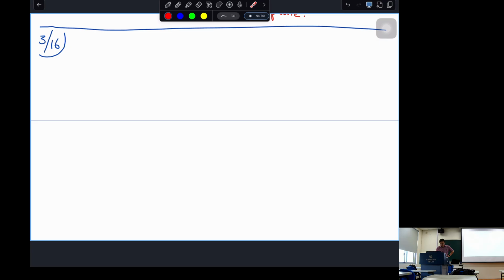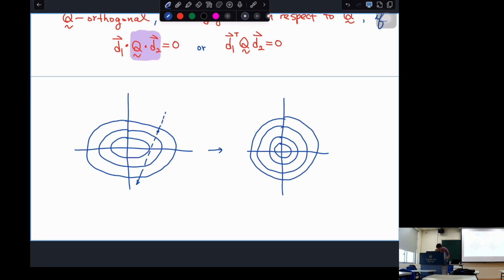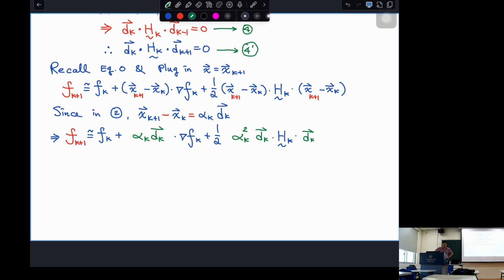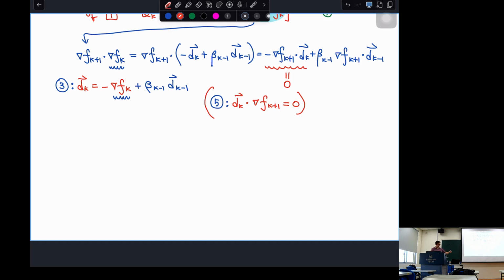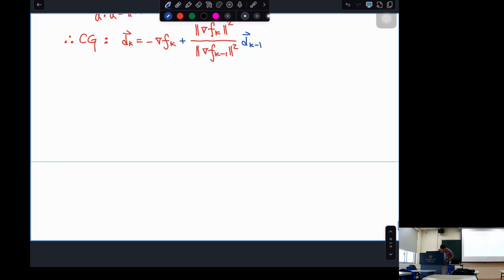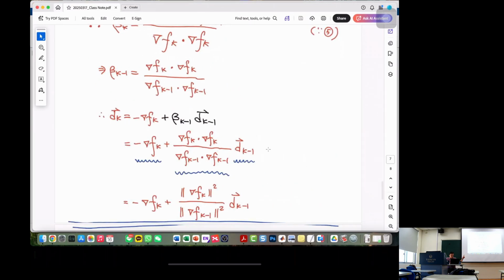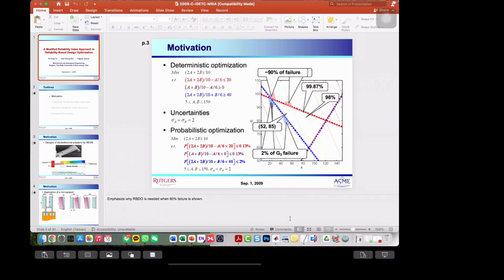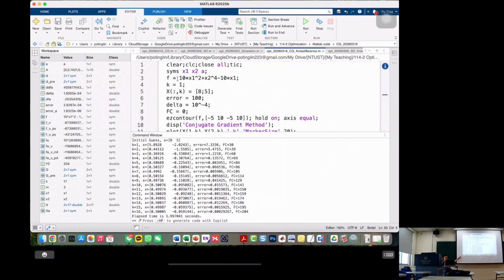114 -2 最佳設計 Optimization 2026.03.16